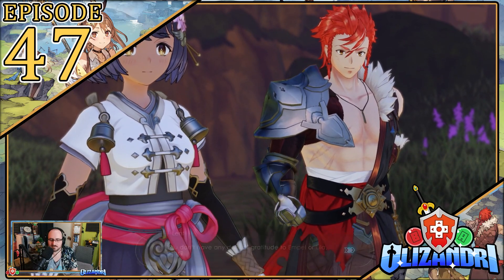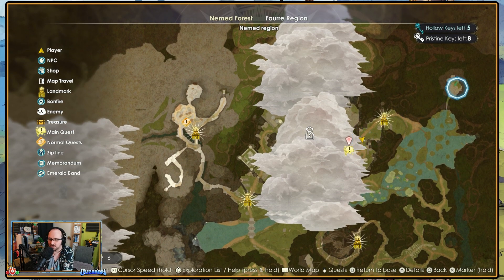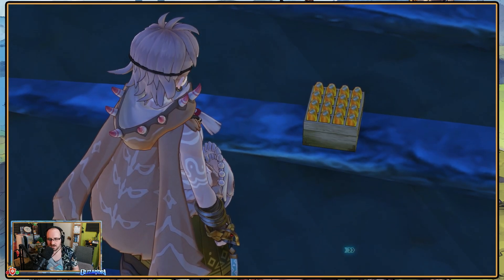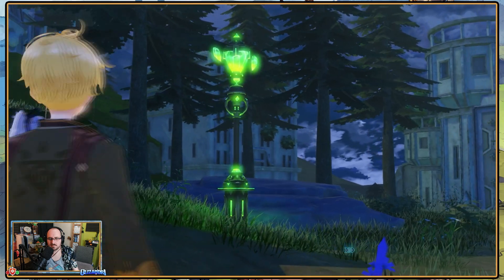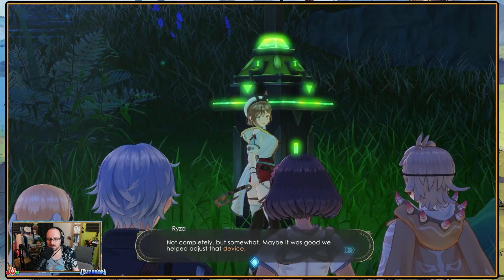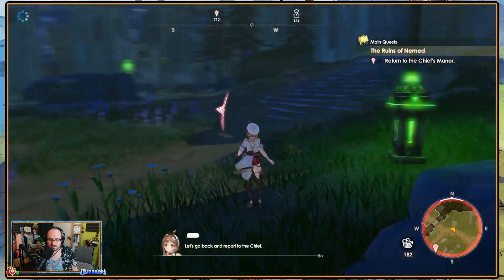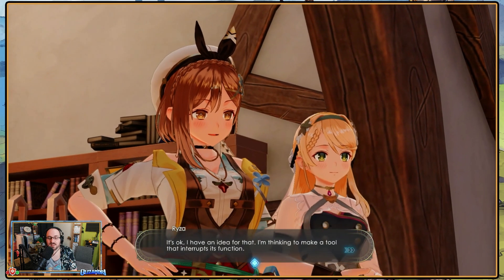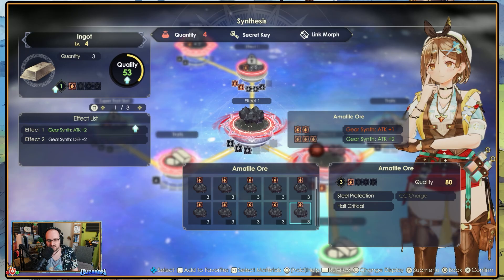Atelier Ryza 3: Alchemist Of The End & The Secret Key - Seeds Of Light & Clairvoyance - Episode 47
One year after the trip to Ashra-am Baird, a new adventure for Ryza and friends begins in a blind Let's Play of Gust's Atelier Ryza 3: Alchemist Of The End & The Secret Key!
The appearance of new islands near Kurken Island brings new dangers and disruption to the ordinary village of Rasenboden, as our final story of a trilogy gets underway.

Having found a way into the Ruins of Nemed we find the reason for our gleaning excursion and learn about the monitoring Clairvoyance within as Ryza comes up with a way to bypass it...